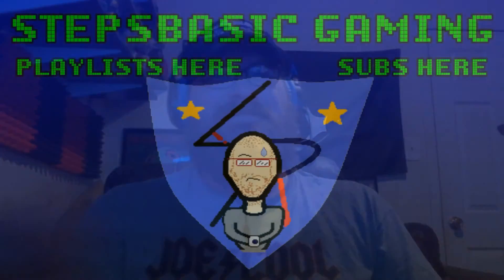Relax and Cathart!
Video games as a way to relax? you bet!  here's my take on the topic